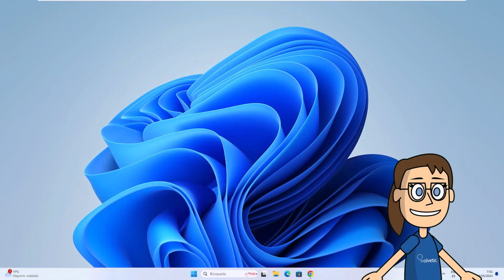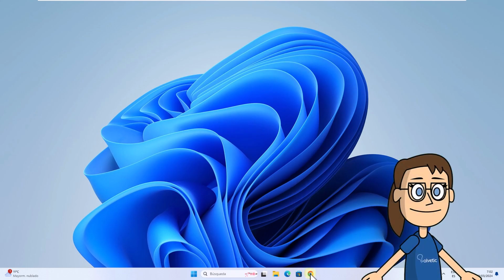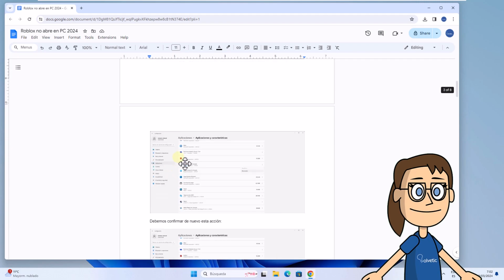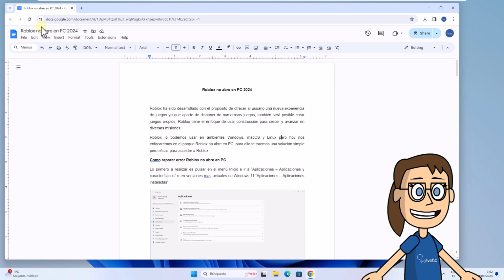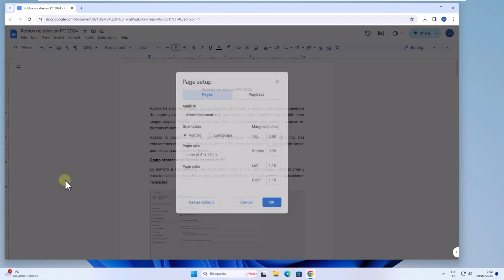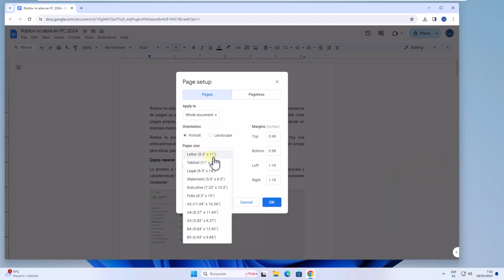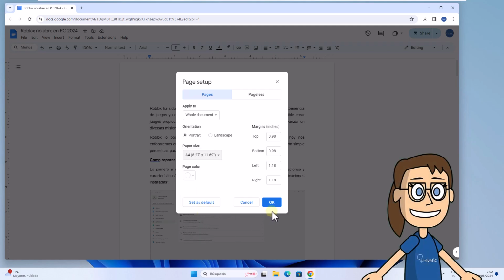GOOGLE DOCS SIZE of PAPER ✅ Full Guide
Hello everyone, and welcome to Solvetic! In today's tutorial, we'll address a fundamental aspect of working with Google Docs: how to adjust the paper size in your documents.

Google Docs is an incredibly useful tool for creating and editing text documents online collaboratively, but sometimes we need to customize the paper size to fit our specific needs. Whether you're working on a school project, a business report, or any other type of document, it's important to be able to control the paper size to ensure your content looks as you want.

In this full guide, I'll show you step by step how to adjust the paper size in Google Docs. You'll learn how to select different predefined paper sizes, as well as how to customize the paper size according to your own specifications.